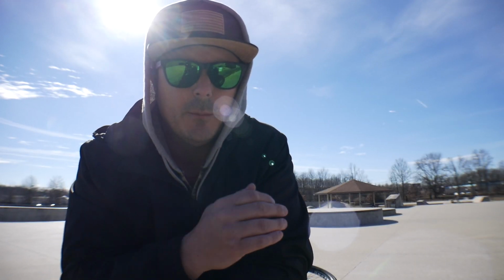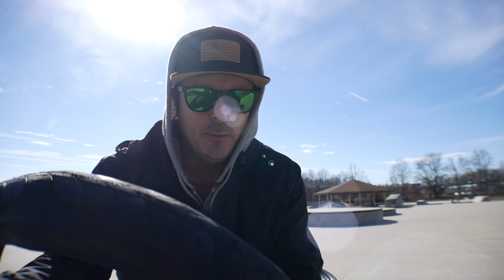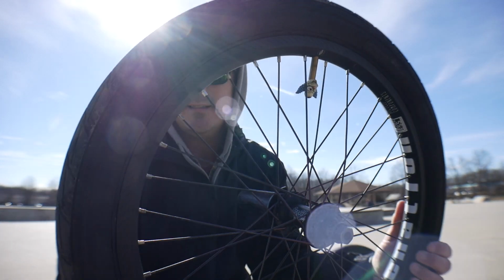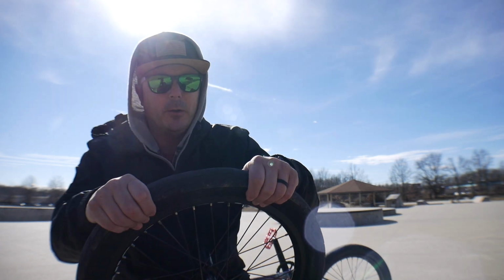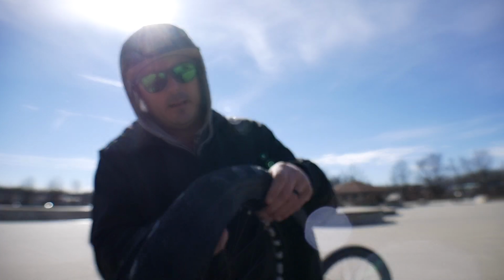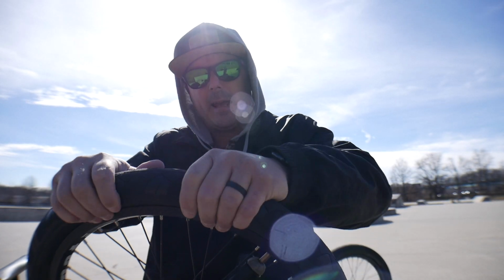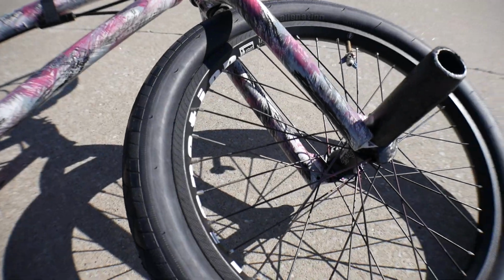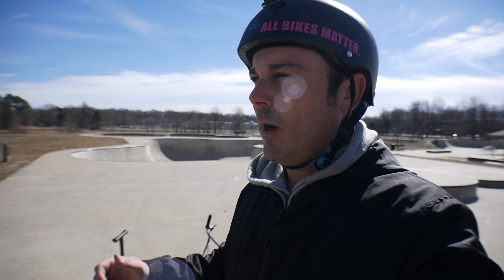** NO TUBES NEEDED FOR THESE BMX TIRES **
Today I am showing you the alienation bmx one thirty eight tubeless compatible tires. These are rated for street and park riding.

Thanks for the continued support and special thank you to all of you who've become new members to the channel. If you're wondering how to become a member and what the perks are, be sure to hit the " JOIN " button ob my channel page to learn more. 🙏🏼 -Mike

🎨📨 Sticker orders come in $10.00 variety pack or $15.00 mega pack. Be sure to put your address in the info section when you send the order. If you want a custom sticker in any order then add $5.00 and a description of what you want the sticker of.